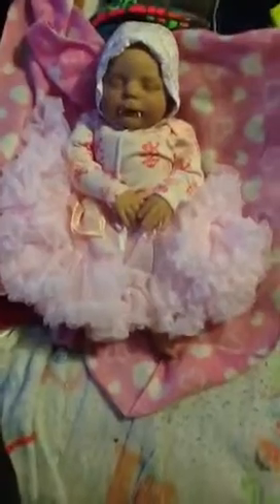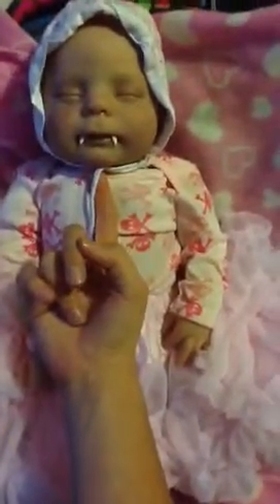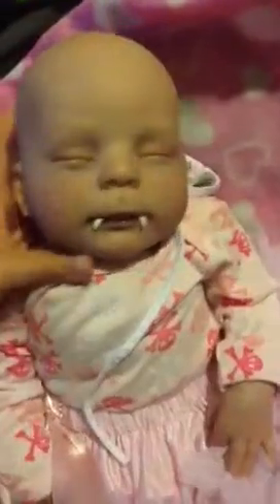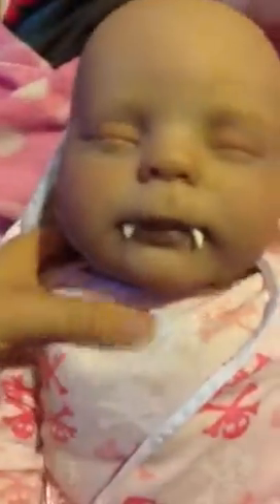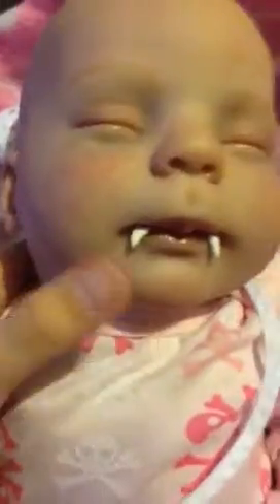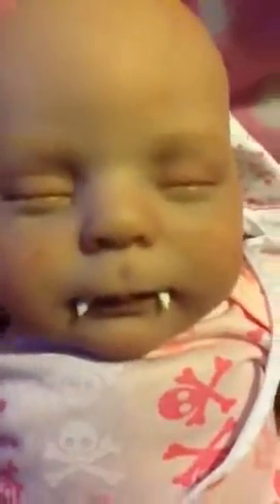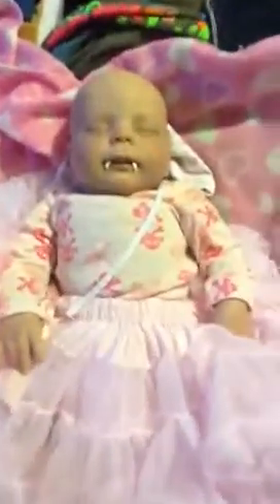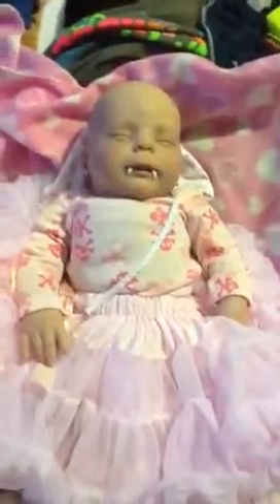Vampire details for sale!! (Open)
She is about 300 plus shipping